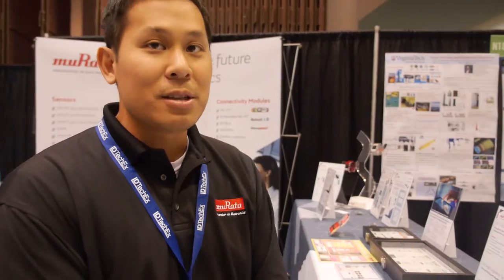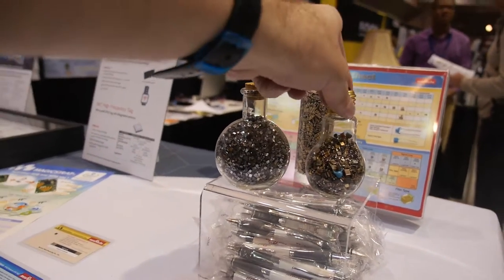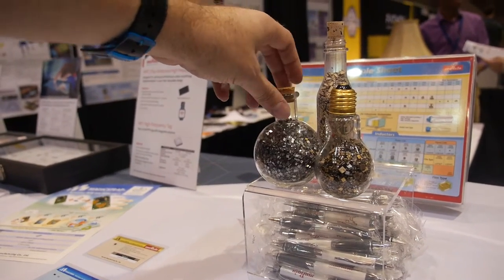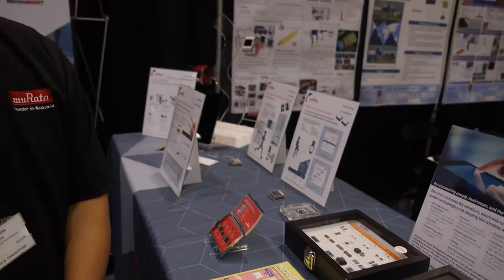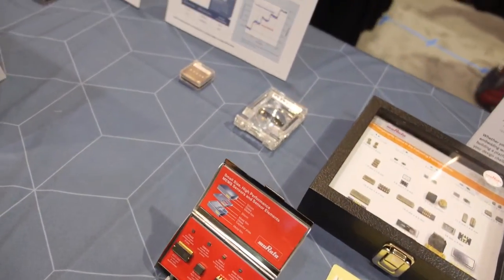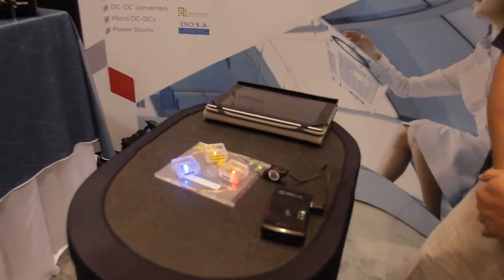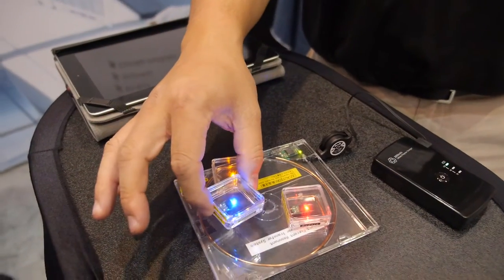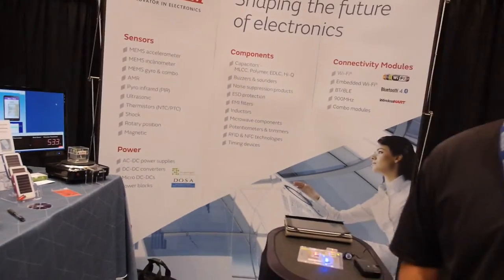muRata sensors, capacitors for Internet of Things and Wearables at IDTechEx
Murata's products are in various consumer, industrial and medical applications from mobile communications, smart-lighting, energy management, factory automation, computers/networking equipment, automotive electronics, smart grid, healthcare devices and in the latest Wearable technologies.